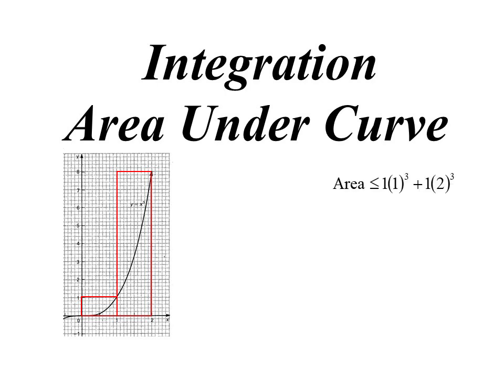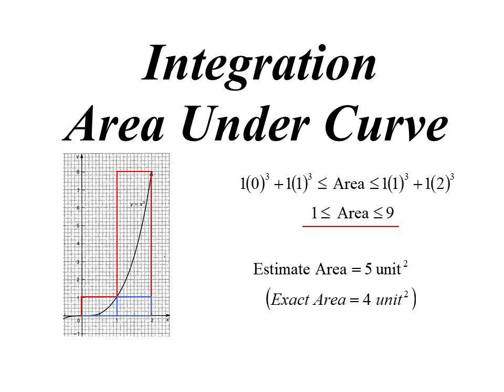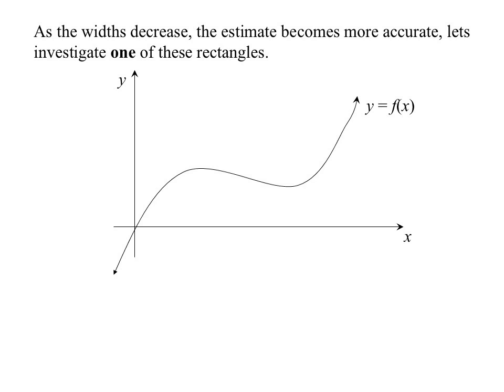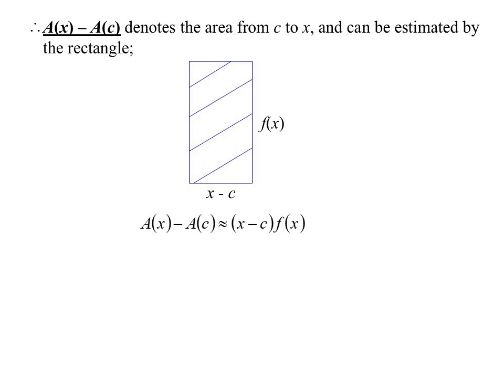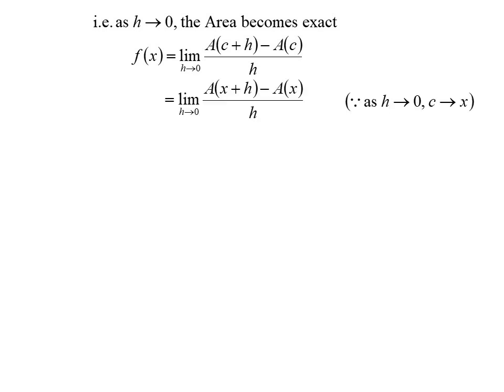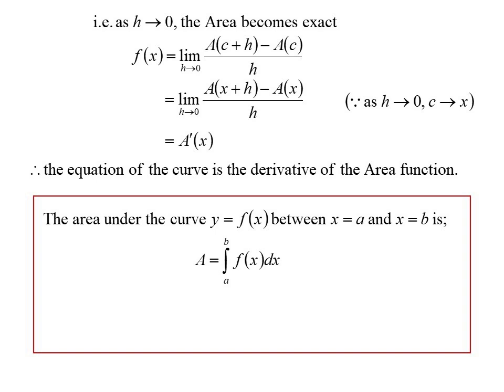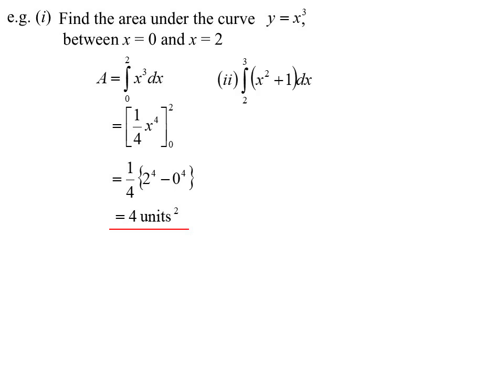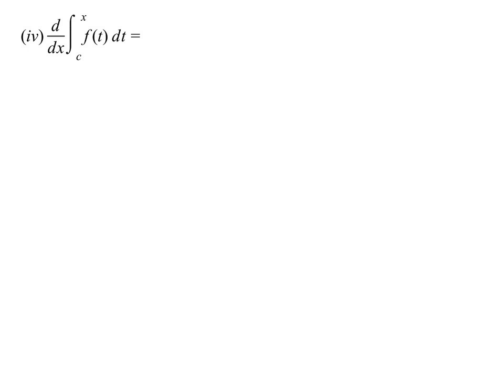12X1 T06 01 area under curve 2025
By trying to find the area under a curve, we end up discovering the inverse operation to differentiation, integration